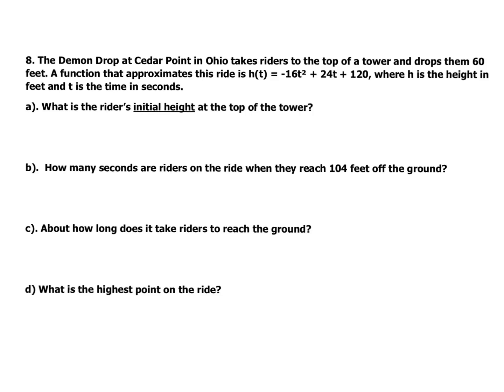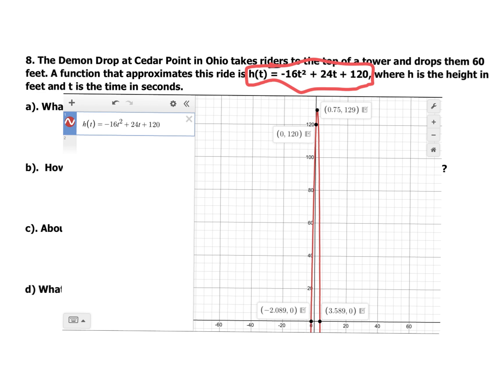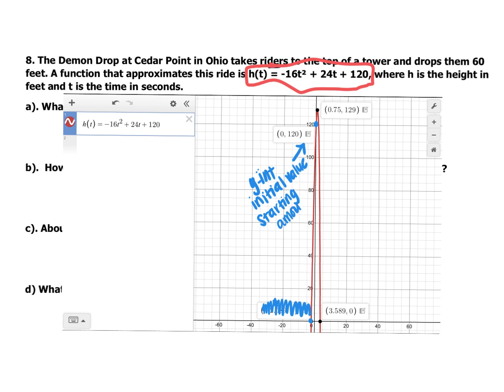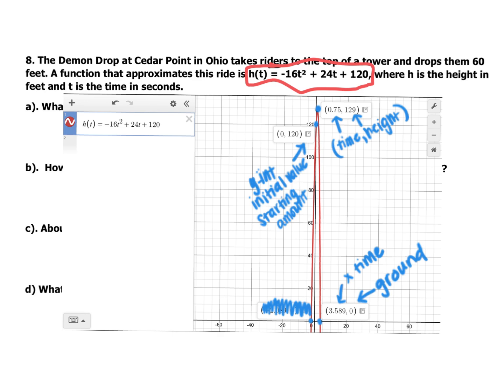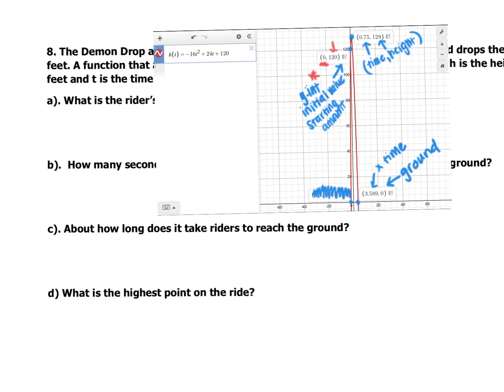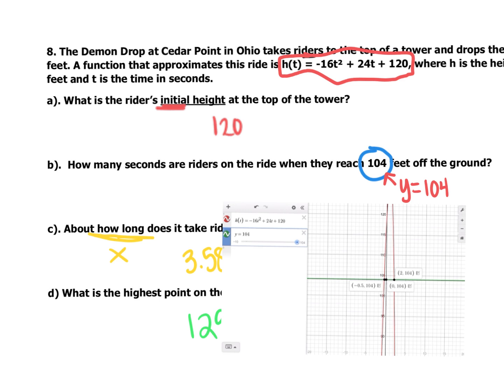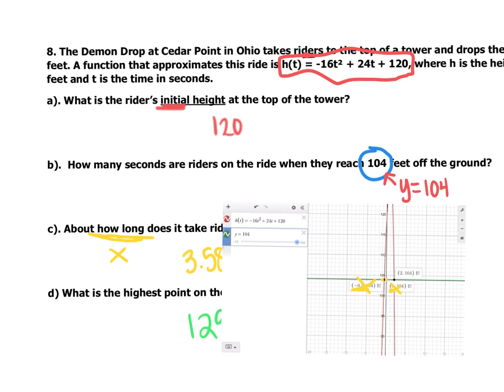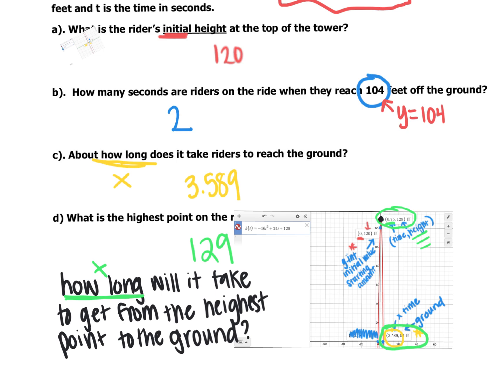Quadratic V2 #8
00:00 Slide 1
06:52 Slide 2
07:06 Slide 3